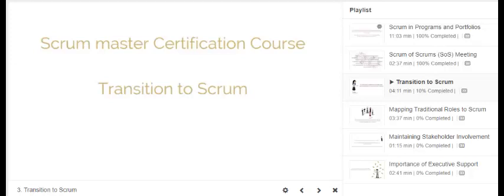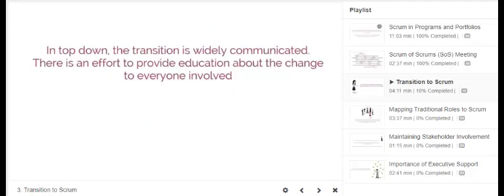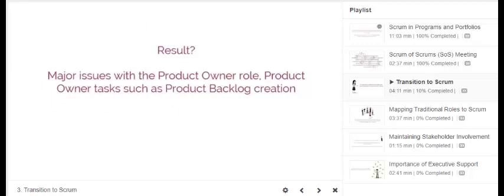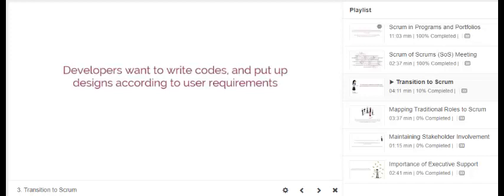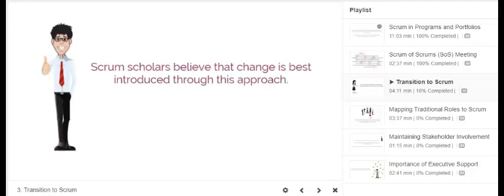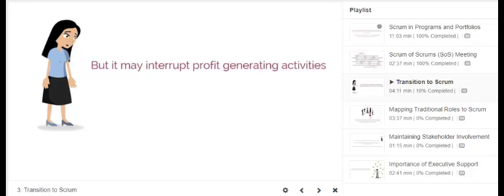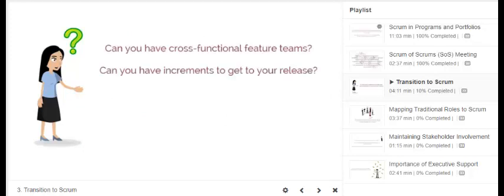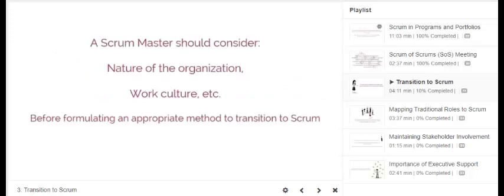4.3-ScalingScrum_TransitionOfScrum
4.3-ScalingScrum_TransitionOfScrum